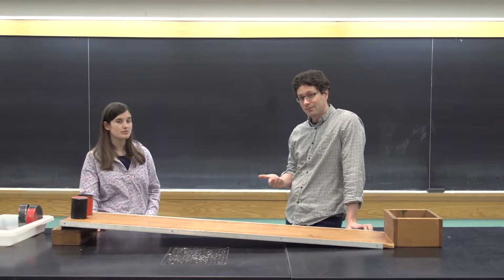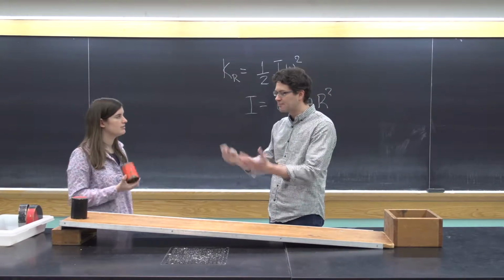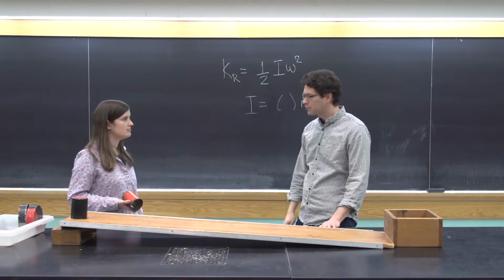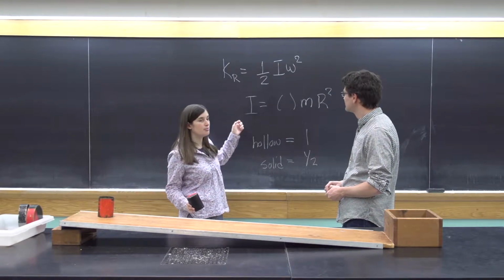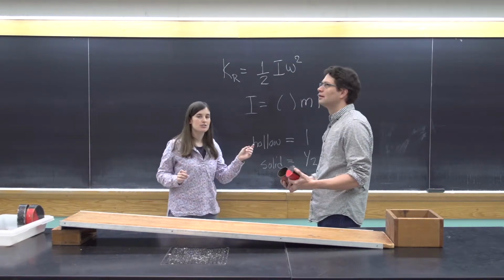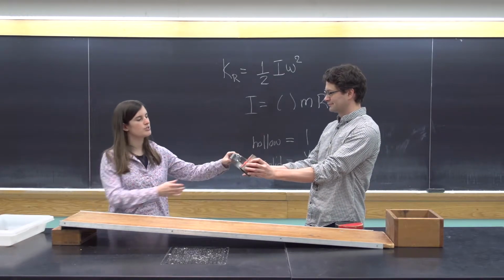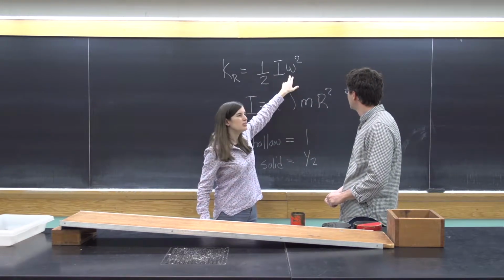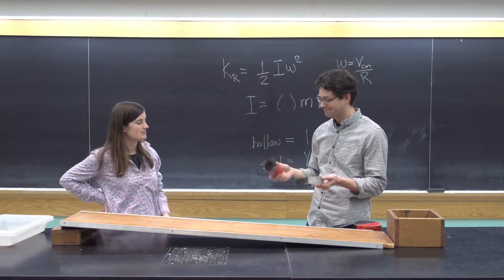Can Race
PHYS 211 with Louis Leblond